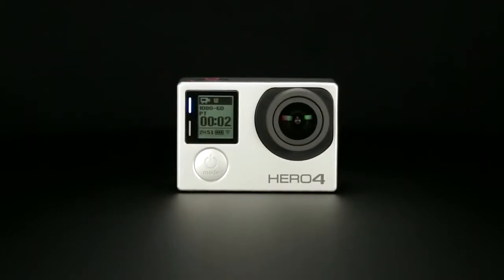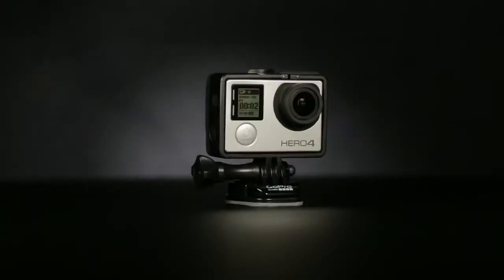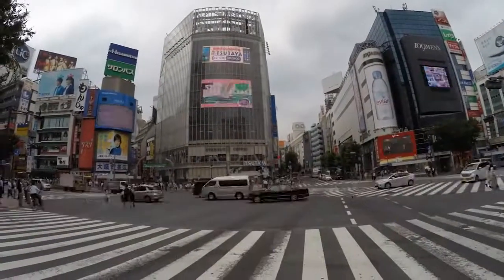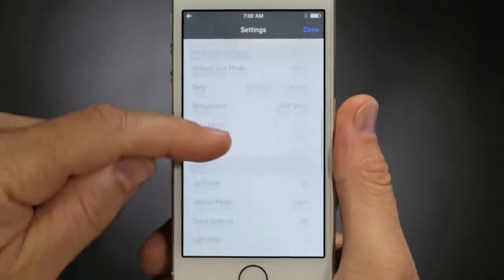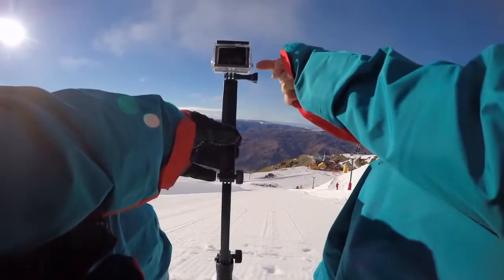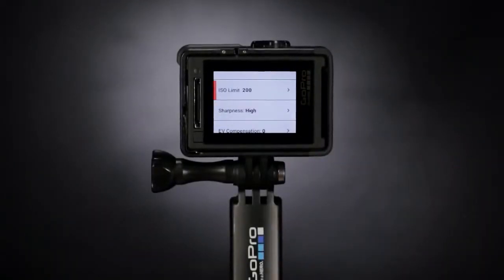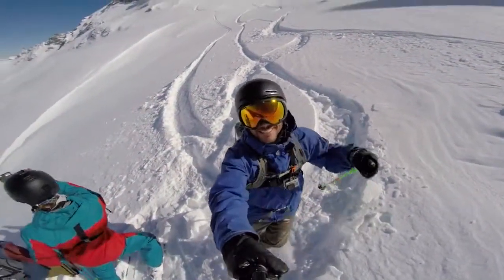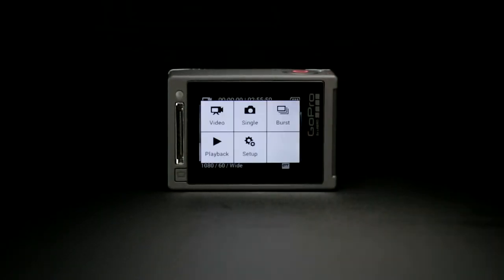GoPro HERO4 Silver | Algatec Outdoor Oficial GoPro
La cámara GoPro HERO4 Silver es la primera GoPro en incorporar una pantalla táctil integrada. La cámara de acción GoPro HERO4 Silver capta vídeo de 1080p60 y 720p120 con una nitidez vívida, además de fotos de 12 MP a una velocidad sorprendente de 30 fotogramas por segundo.

Entre las nuevas características para mejorar la experiencia, se incluyen HiLight Tag, que te permite marcar los momentos clave para reproducir, editar y compartir de manera sencilla; y QuickCapture, que te permite encender la cámara y comenzar a grabar con presionar un único botón.

Los nuevos modos Night Photo y Night Lapse ofrecen configuraciones de exposición personalizables de hasta 30 segundos para una sola foto o fotos a intervalos. Night Photo y Night Lapse te permiten capturar escenas con luz ultrabaja como nunca antes.  Incluye SuperView™, un modo de vídeo exclusivo de GoPro que captura la perspectiva de gran angular más envolvente del mundo. Protune™, ahora para fotos y vídeos. Protune descubre el completo potencial de la cámara para lograr vídeos de calidad cinematográfica con una compresión mínima, optimizado para producciones profesionales, y controles manuales avanzados para fotos y vídeos.

Y en nuestro blog, con entradas semanales de contenido interesante sobre el tiro deportivo y la caza

¡Algatec Outdoor, tu sitio web outdoor de confianza!

HERO4 Silver Camera, the first-ever GoPro to feature a built-in touch display. HERO4 Silver captures 1080p60 and 720p120 video with lifelike clarity, plus 12MP photos at a staggering 30 frames per second.

New experience-enhancing features include HiLight Tag, which lets you mark key moments for easy playback, editing and sharing, and QuikCapture, which allows you to power on the camera and start recording with the press of a single button.

New Night Photo and Night Lapse modes offer customizable exposure settings of up to 30 seconds for single and Time Lapse photos, allow you to you capture ultra low-light scenes like never before. HERO4 Silver features SuperView™, a GoPro-exclusive video mode that captures the world’s most immersive wide-angle perspective. Protune™ mode, now for photo and video. Protune unlocks the camera’s full potential, delivering minimally compressed, cinema-caliber video optimized for professional productions, and advanced manual controls for photos and video.